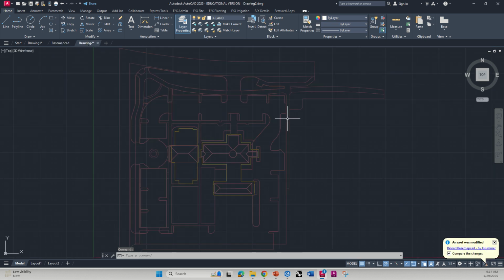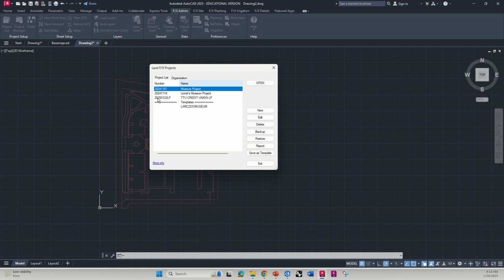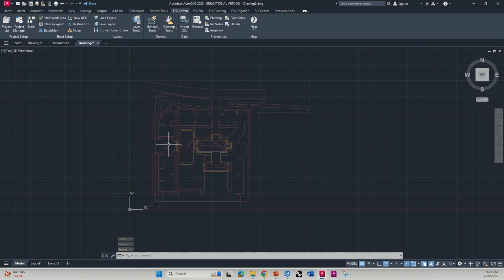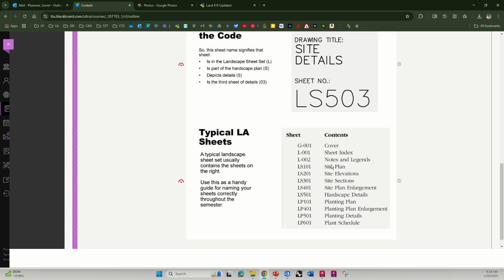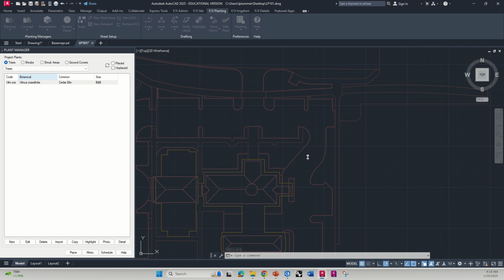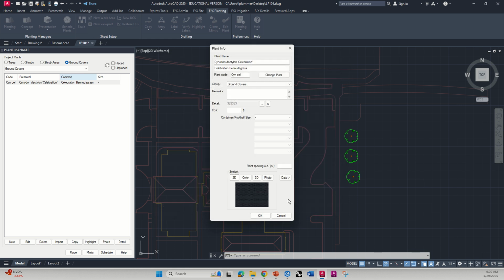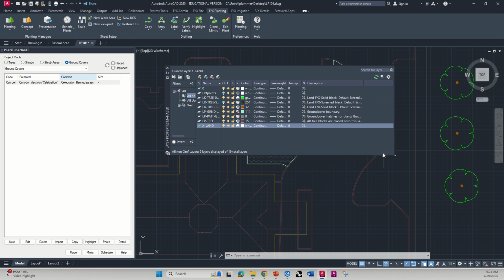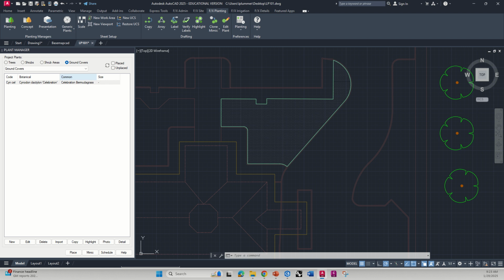LP101 Planting Plan